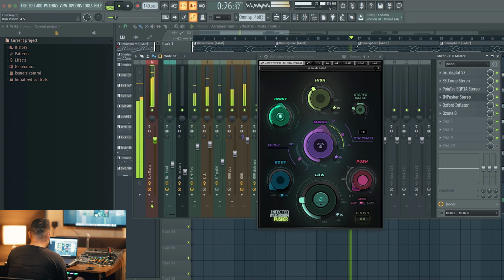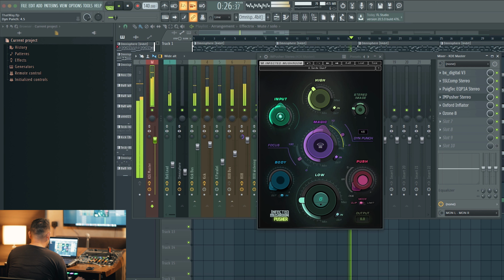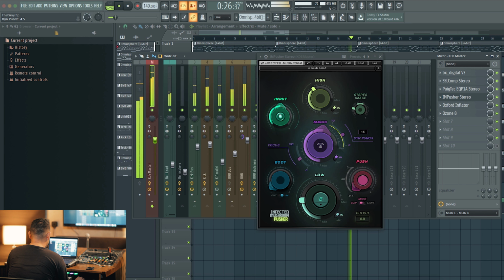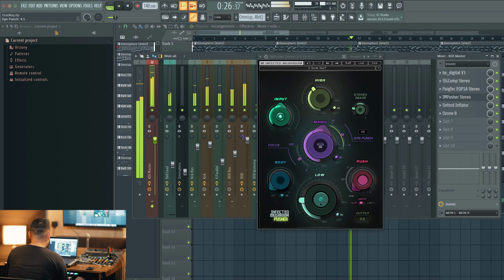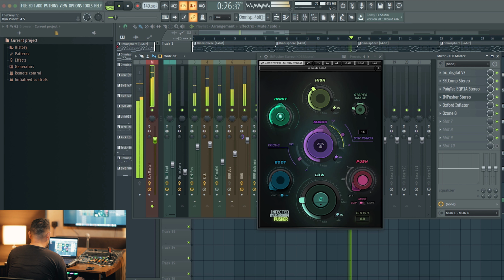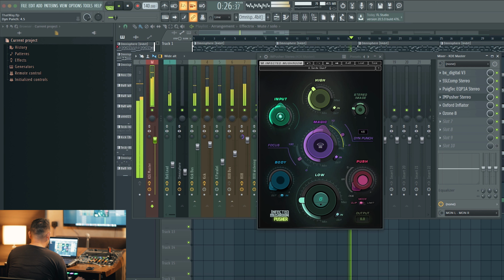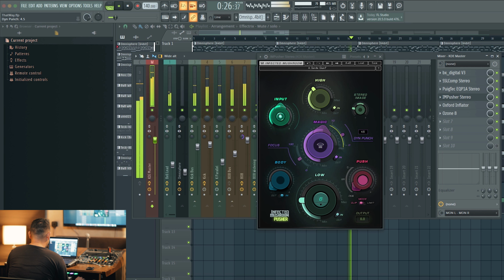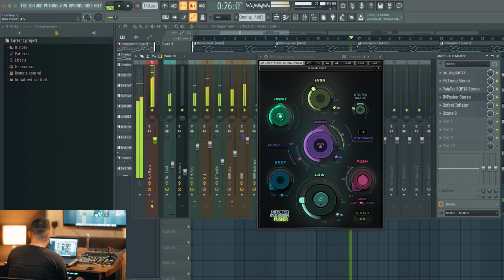"Alien's Master Bus with One Plugin Only using the Waves Pusher" | Radium POW! EP11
You don't need to raid on Area 51 to get the alien technology. it's right here on earth and we use it all the time to make our mixes sound better!

In this episode of the Radium POW,  Kevin " KDE" Beggs, uncovers the alien magic sauce behind the Waves Infected Mushroom Pusher. Tune in with us here at Radium Media headquarters to learn how beings from other galaxies use this out-of-space plugin.

Welcome aboard to our spaceship.🚀👽

🎥 Check out The Radium Podcast for insider talk on the music industry and business of music